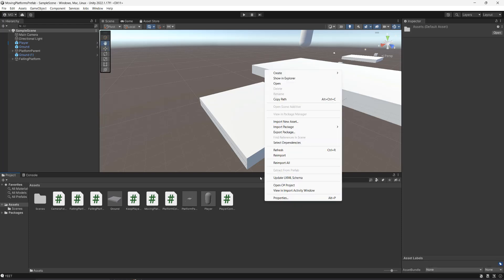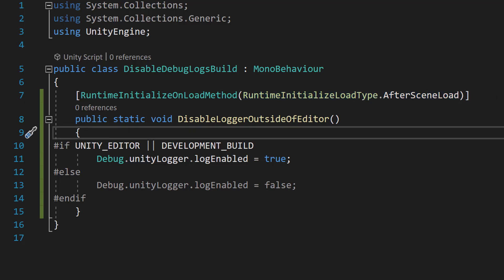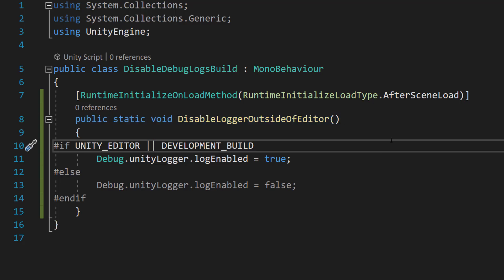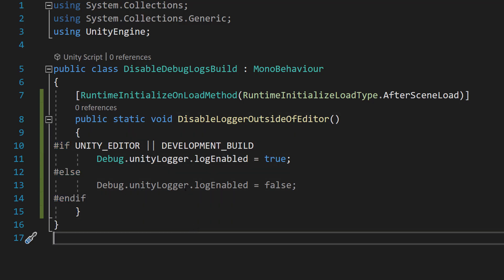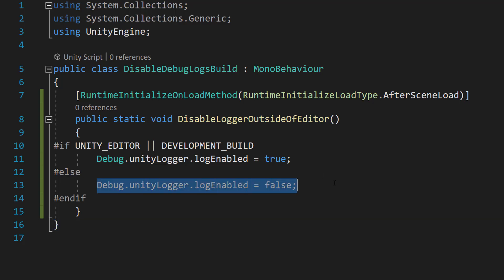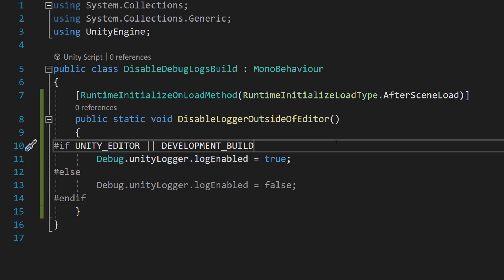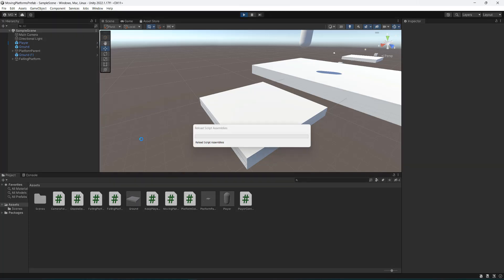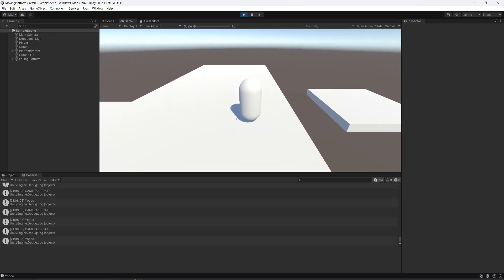How to Quickly Disable All Debug.Logs in Unity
Greetings, in this Unity tutorial we shall be looking at how to disable all debug  log messages in Unity. This is great for when you have many debug log lines in your code but don't want to remove them all or temporarily disable them.

Now the best way to solve this problem of wanting to quickly remove all debug log messages is prevention, either delete the debug logs as you go or create a custom class and have conditional statments to make disabling the debug log messages quick and easy.

But you aren't here for that, you want a quick and easy fix to a problem. Good news is I have a few lines of code you need just need to add to your Unity game to disable all debug log messages.

Here is a pastebin link to the code needed to disable all debug log messages in your Unity game

This code is designed to automatically control whether or not logging messages appear in your Unity game. When you're working on a game, you often use logs (messages) to track what's happening, which is helpful for debugging. However, once your game is finished and ready for players, these logs can slow down the game and reveal unnecessary details.

Here’s how it works:

Automatic Setup After Loading: As soon as a scene in your game loads, this code runs automatically. You don’t have to manually trigger it; it just happens.

Logs During Development: If you're still working on the game in the Unity Editor or if you're testing the game in a special development mode, logging is kept on. This is important because you want to see what’s going on behind the scenes to catch any errors or issues.

Disabling Logs for Players: When your game is in its final form, ready for players, the logging is turned off. This keeps the game running faster and hides any internal workings from the players.

In simple terms, this setup ensures that logs are only visible during development and testing phases, but they are hidden in the final game to optimize performance and protect sensitive details. This is an example of using preprocessor directives to manage how the game behaves in different environments, making your development process more efficient and your final product smoother for players.

That is all you need to do to disable all logging on release build for your Unity game.